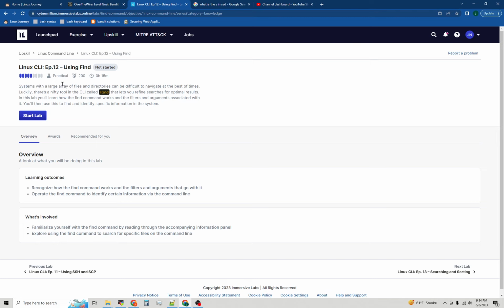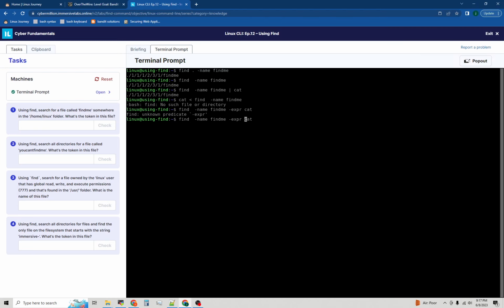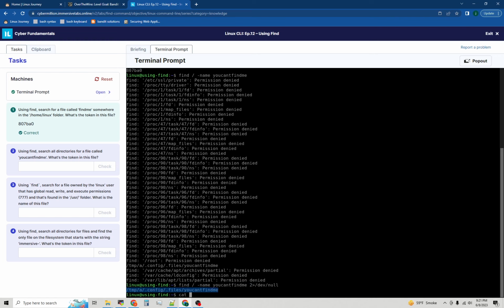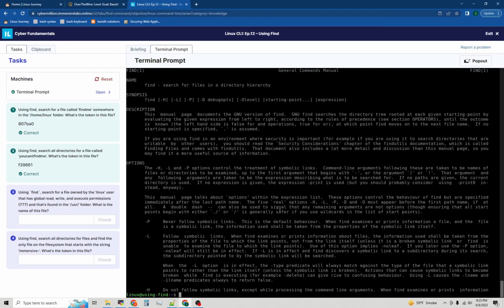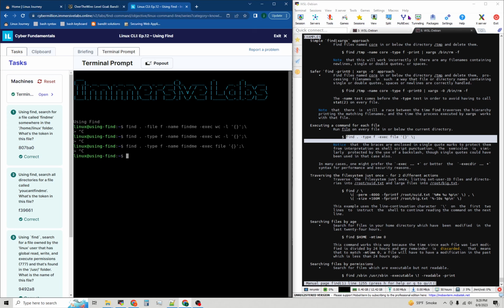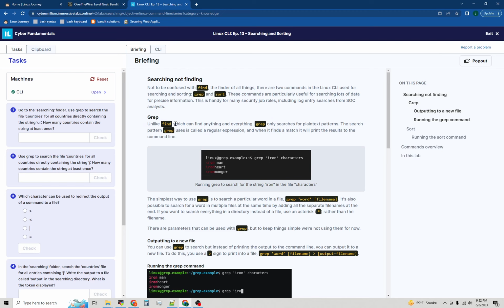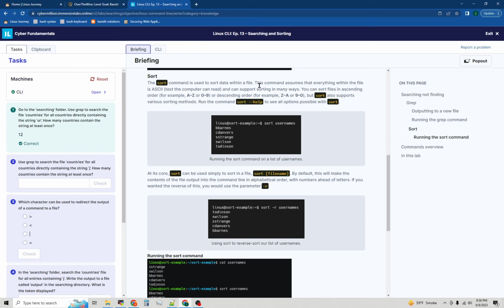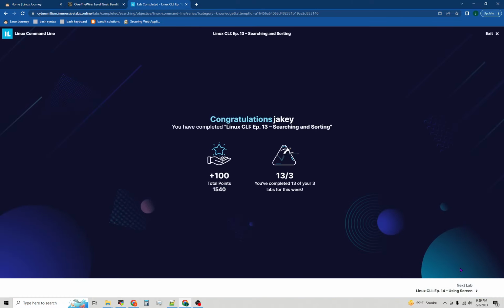cyber million - linux 6